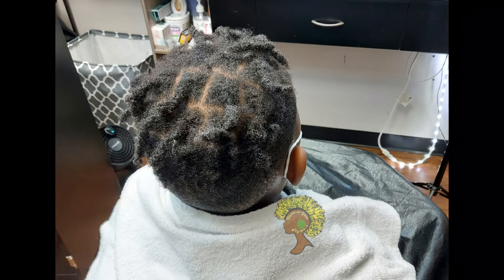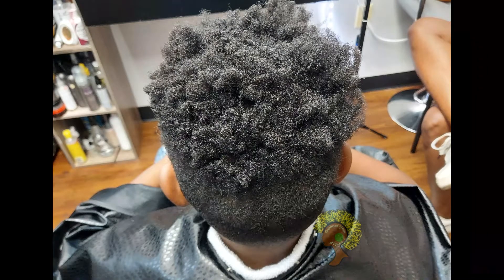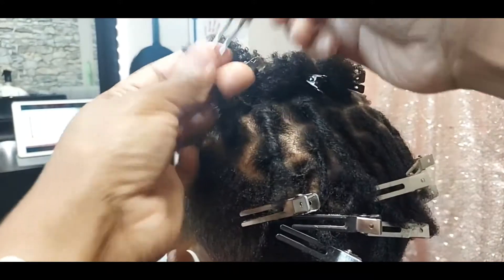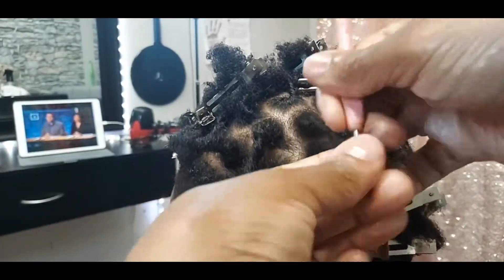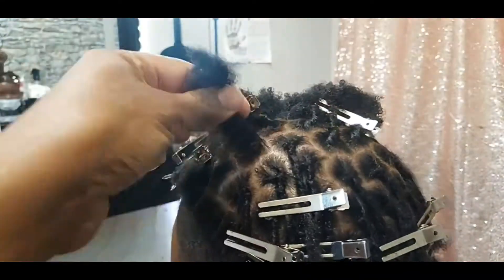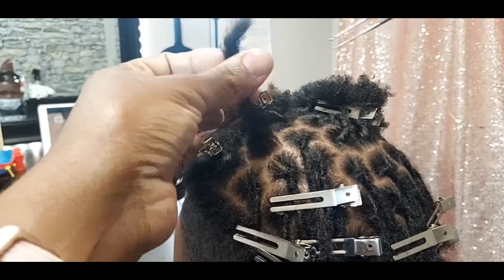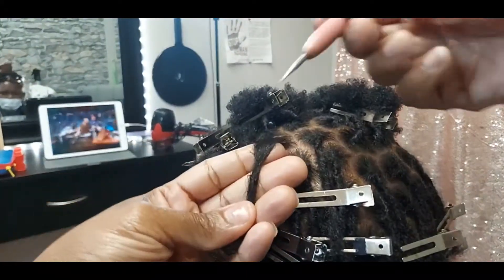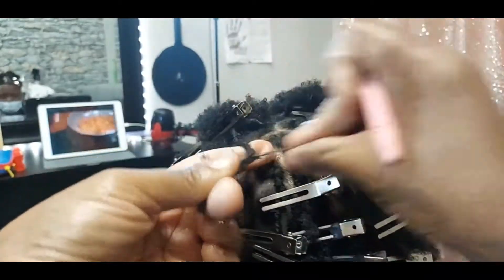INSTANT LOCS| How I Install Instant Locs on 6 Inch Hair| Interlock Maintenance| Naptural YEEN Styles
Lots of people pass on starting their loc journey because they feel like they wont have the patience to go through the beginner/baby loc stage.
We'll I'm here to show you, that there might be a solution to your worries.
Instant locs are created by instantly matting your kinks and coils together with a selection of crochet needles.
This technique is often used on people who want to skip the sometimes harder beginner stages or if you are a very active person. (Sports, athletics, swimmer, etc.)
Tune in to see exactly how I achieve instant locs.

See some of my other great work and

Products I Used:
Link to Design Essential Products Used During Appointment and not Shown in Video
Oat Protein & Henna Shampoo for Deep Cleansing
Peppermint & Aloe Therapeutics Shampoo
Honey Creme Moisture Retention Shampoo
Rosemary and Mint Deep Condition Treatment
Bamboo & Silk HCO Leave-In Conditioner
Scalp and Skin Care Vitamin Drops
Botanical Oils Hair and Body Moisturizer